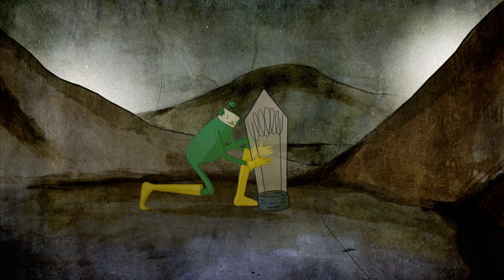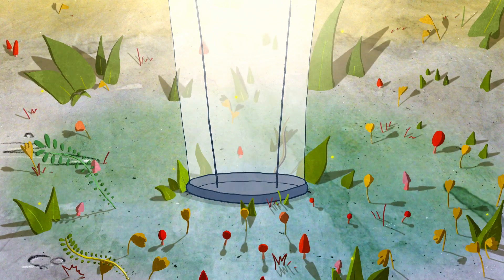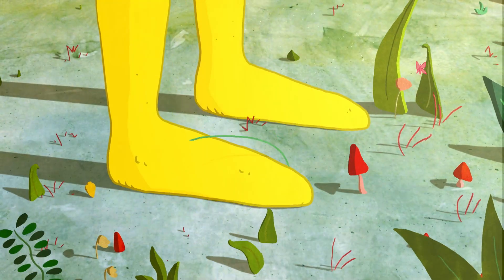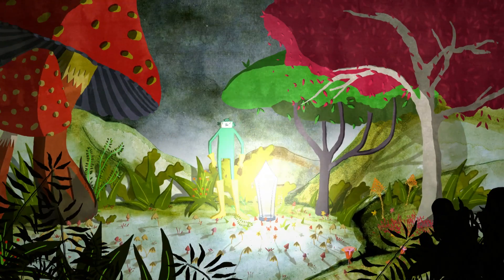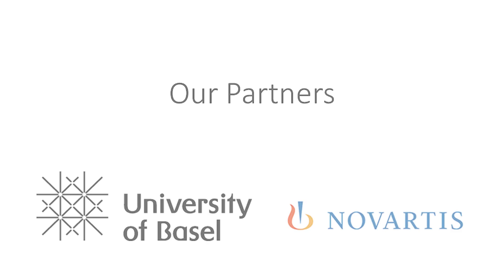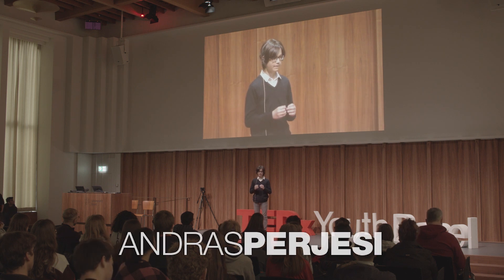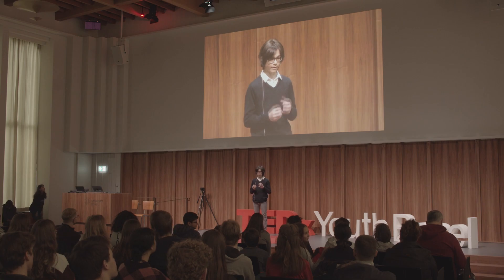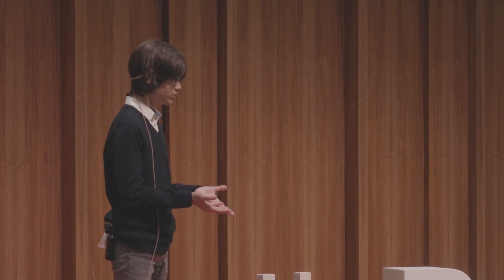Trouble solving math problems? No worries, I have a tip. | Andras Perjesi | TEDxYouth@Basel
Facing math problems can be terrifying but they aren't that hard. Andras Perjesi talks about how scary math problems can be solved with a structured method of studying and how studying and structure can intertwine with many other aspects of life. My name is Andras Perjesi and I am a 12 year-old 6th Grader from the Swiss International School Basel. My favourite hobbies are swimming and trying to solve hard maths problems. I also do Aikido in my free time. I have tested my maths knowledge in multiple competitions such as the Math Olympiads and Math Kangaroo. This talk was given at a TEDx event using the TED conference format but independently organized by a local community.